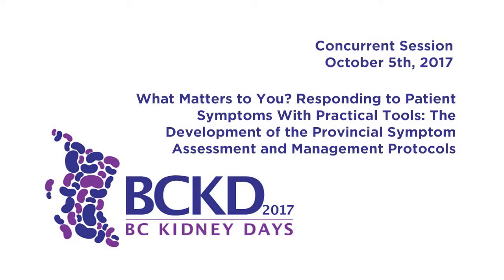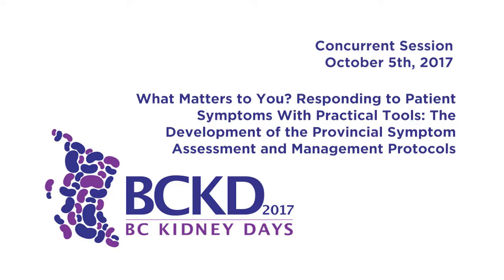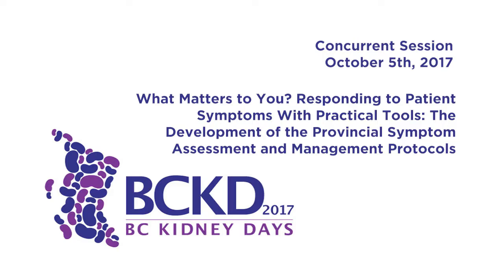Provincial Symptom Assessment and Management Protocols for CKD - BCR BCKD (2017)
Dr. Judith Marin and Yvonne McIntosh present their talk, “What Matters to You? Responding to Patient Symptoms With Practical Tools: The Development of the Provincial Symptom Assessment and Management Protocols,” as part of BC Kidney Days (2017).